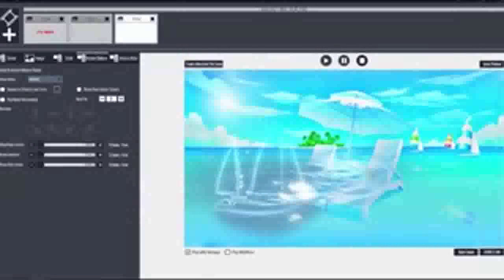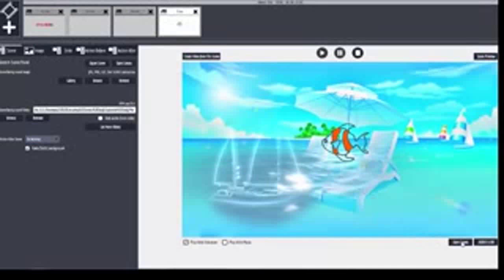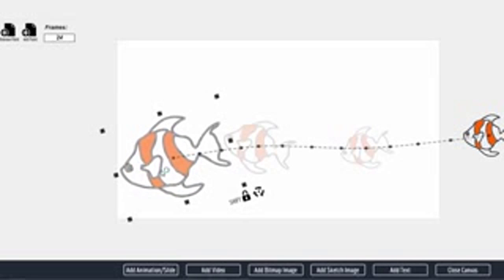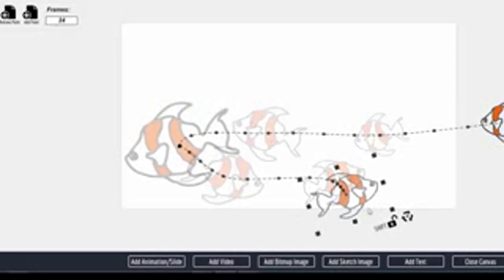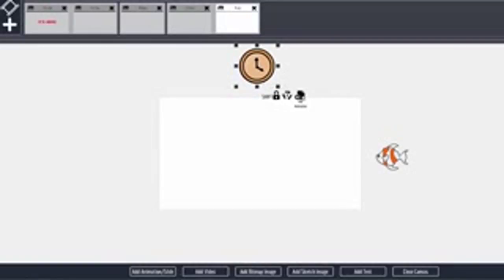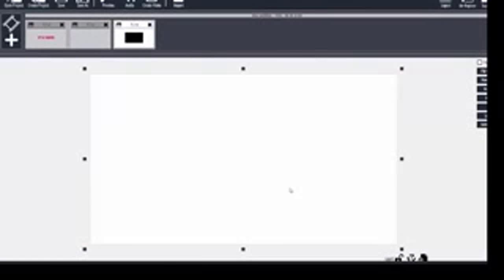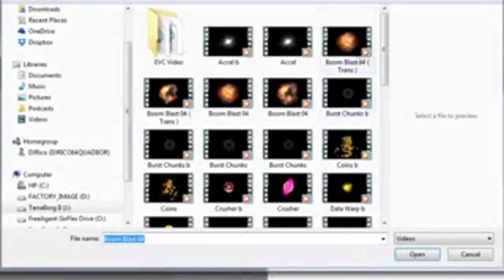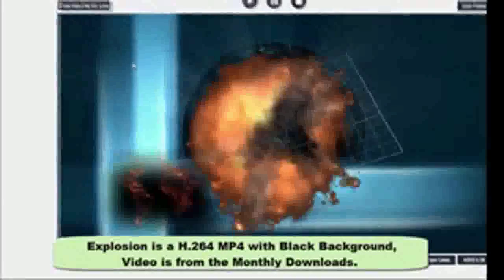Explaindio Video Creator 2.0 Demo | Explaindio Video Creator 2.0 Review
Explaindio Video Creator 2.0 | Explaindio Video Creator 2.0 Review
Explaindio JVs » Jvzoo Explaindio 2.0 LaunchExplaindio JVs
Explaindio Video Creator 2.0 Review - Discount & Bonus!
After selling a large number of copies of Explaindio Video Creator 1, Explaindio Video Creation Software has finally been released.

Now I am undecided about the price tag on the Explaindio Video Creator 2.0 software, it absolutely was price previously at the one-time payment of $37, there is however an exclusive price for your 2015 launch and yes it won't cost this low again.

Video creation software doesn't take weeks or months to perfect you can grab your copy of Explaindio Video Creator 2.0

Explaindio Video Creator 2.0 enables you to easily and quickly produce various several types of videos including how you can create or add animated whiteboard doodle sketches in your video slides and create hd videos.

In case you own videomaker fx or easysketch pro it's also possible to import any slides, images, animations and assets to use with explaindio video creator the huge bonus.

What Are Explaindio Video Creator Features?

*Explaindio Video Creator 2.0 enable you to create high quality and professional video in your case business or customers

*Combine video maker fx and straightforward sketch pro with Explaindio Video Creator 2.0 successfully of software

*Provided with hd video background to make use of with animation and whiteboard scenes

*Create video for virtually any topic nich or business such health fitness gaming etc.

*Obtainable with classic whiteboard for many niches like cleaning services

*31 sketch hand to choos from

*Import slide easily off their video creation software

*You could make videos to market local business owners and acquire clients.

*It comes with a marketplace to get additional music, additional graphics and extra templates from professional designers.

*And more

creator
2.0
Explaindio Video Creation Software
video creator 2.0
video presentation
video editing software free
video making software
video editing freeware
professional movie editing software
best movie making software
free movie editing software
"Explaindio Video Creator vs Video Maker FX"
opinion for Explaindio Video Creator